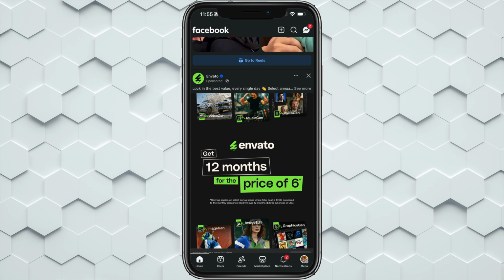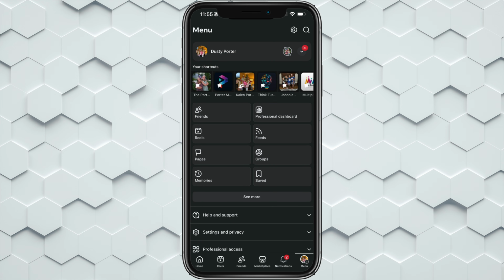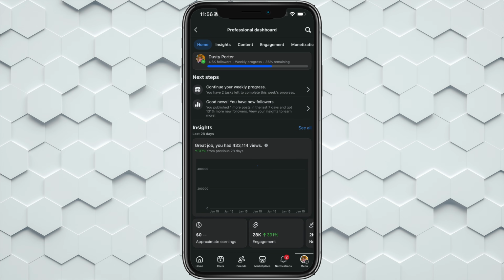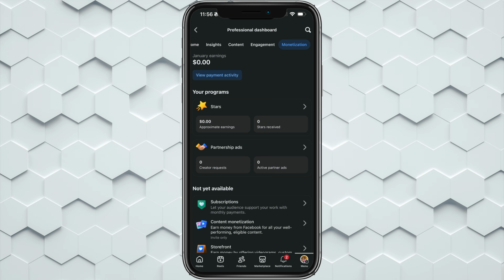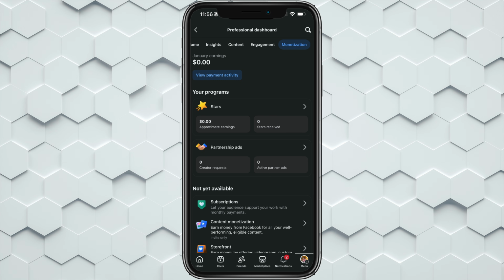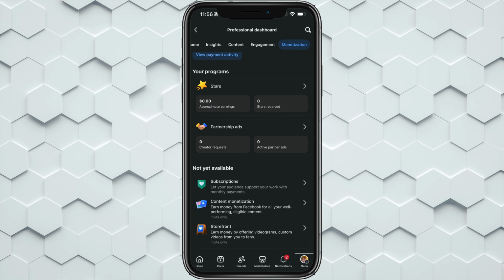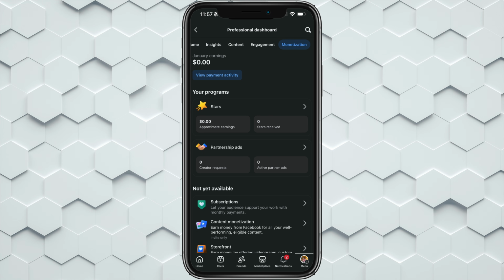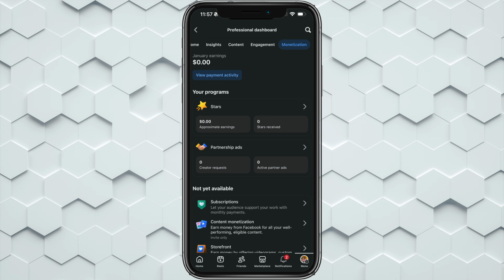How To Apply For Monetization On Facebook Page - Full Guide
Learn how to apply for monetization on your Facebook Page with this comprehensive step-by-step guide! Whether you're a content creator, business owner, or influencer, monetizing your Facebook Page can help you earn money from your videos and content.

My YouTube Film Gear:
🎤 Audio Interface

🎤  My Weekly Creator Podcast:

00:00 Getting Started with Facebook Monetization
00:32 Navigating the Professional Dashboard
00:42 Exploring Monetization Options
01:15 Understanding Monetization Requirements
01:31 Managing Payments and Transactions
01:40 Conclusion and Next Steps